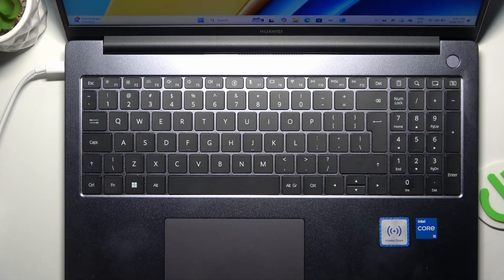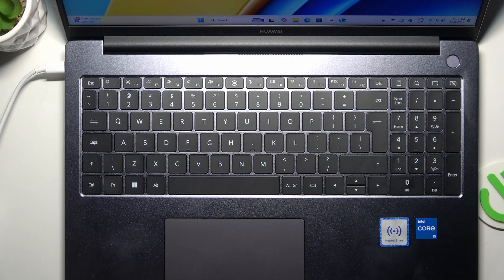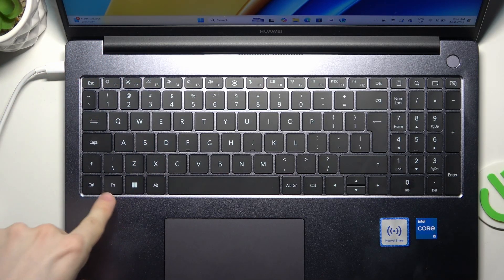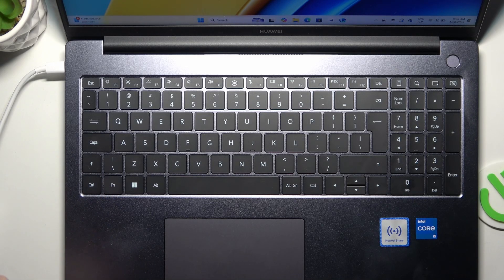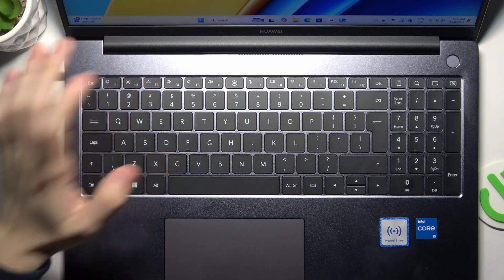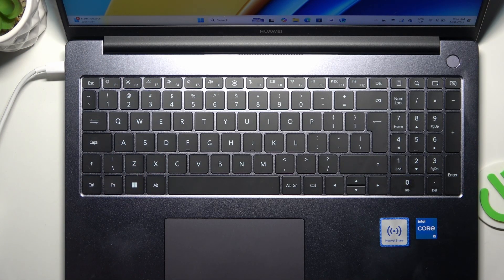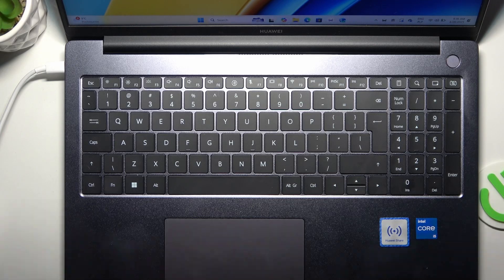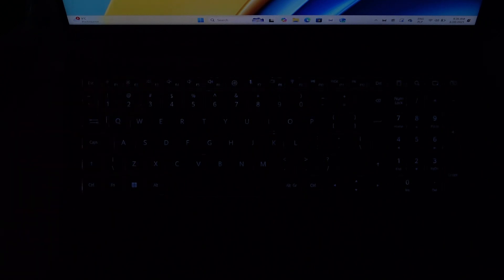How to Turn On the Keyboard Backlight on HUAWEI MateBook D16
In this video, we show you how to enable the keyboard backlight and adjust its brightness on your HUAWEI MateBook D16. Learn the simple steps to enhance your typing experience in low-light environments by customizing the keyboard backlight settings to your preferred brightness level. Follow this guide to optimize your laptop's lighting.

How to enable the keyboard backlight on the HUAWEI MateBook D16? How to adjust the keyboard brightness on the HUAWEI MateBook D16? How to customize keyboard lighting on HUAWEI MateBook D16?